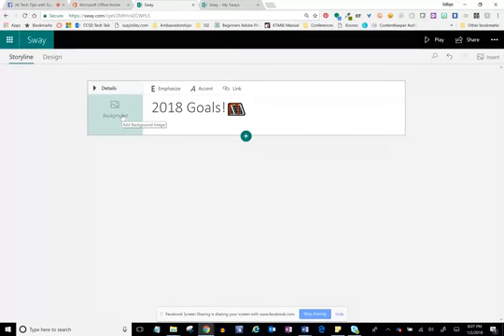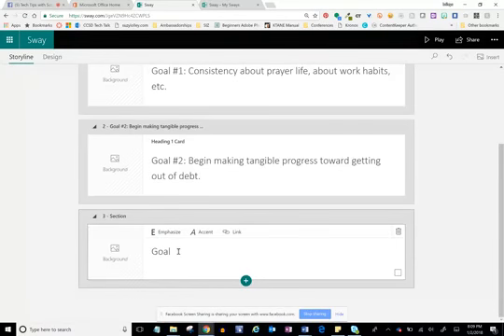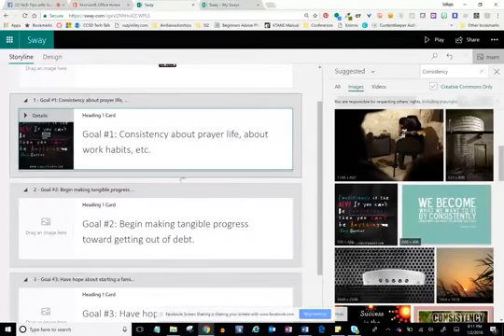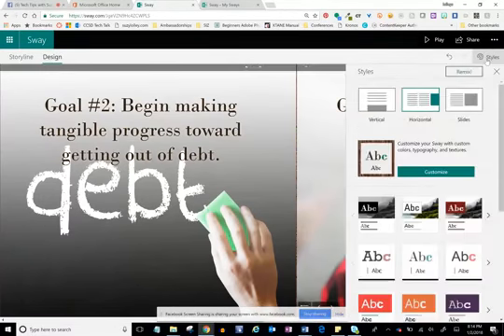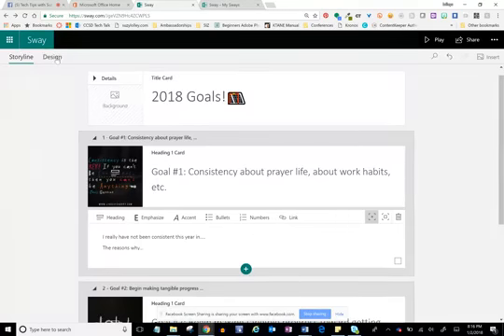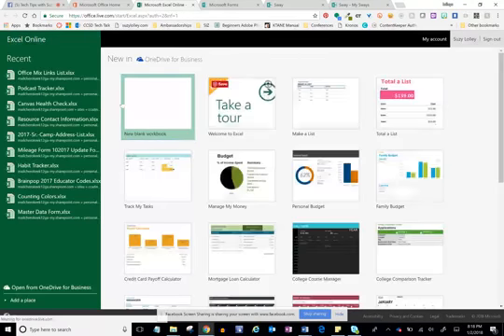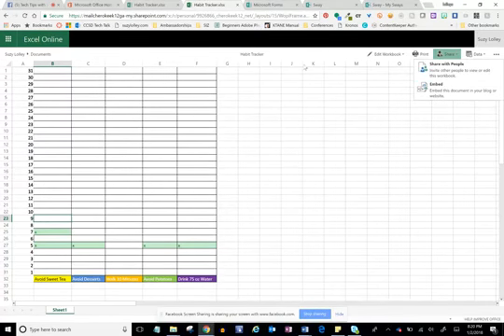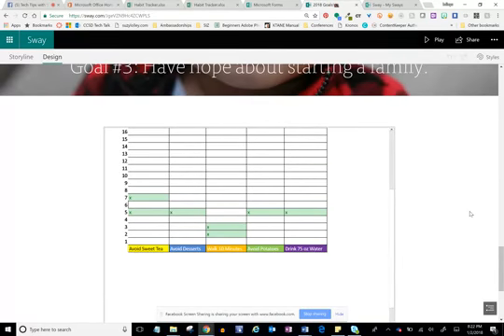Goal Setting with Sway Part 2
It's goal-setting time with Sway! I will show you how you can embed an Excel goal sheet and beautiful pictures to keep you motivated on your goals longer after New Year's has passed!

2295 Towne Lake Pkwy
Suite 116-139